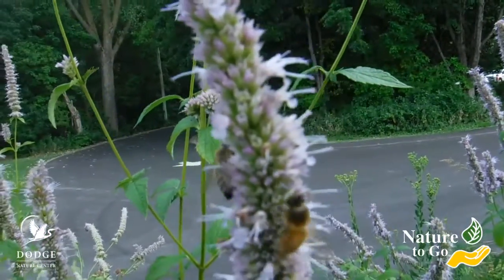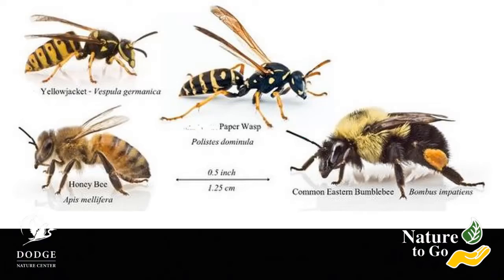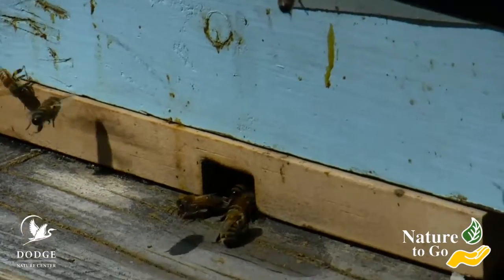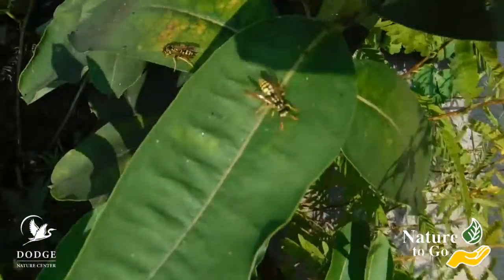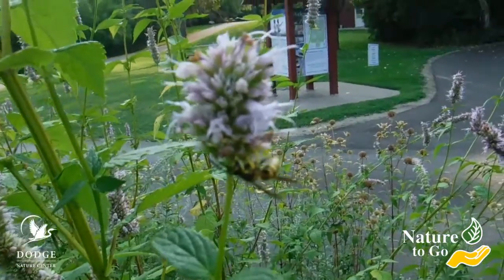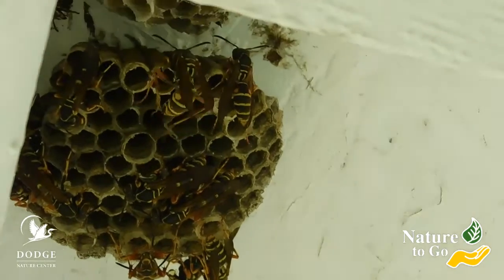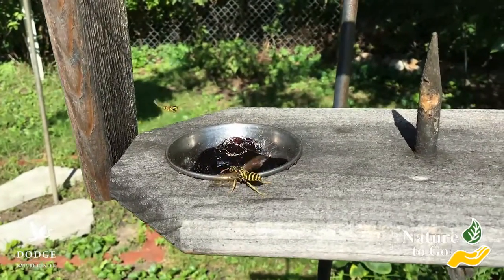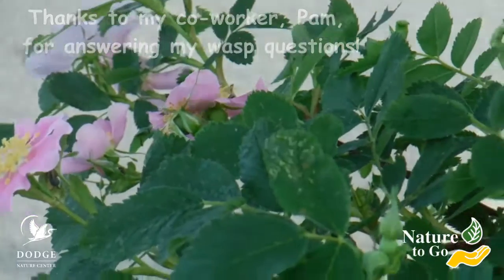Nature to Go | Stripes and Types of Wasps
If you’ve ever been stung, you may have your gripes with insects with yellow stripes. But do you know which wasp was the stinger? If you feel unease around bees, join naturalist Teresa Root for this week’s Nature to Go video to learn who, what, and why of wasps, bees, and yellowjackets.